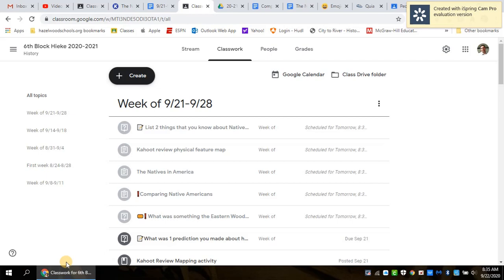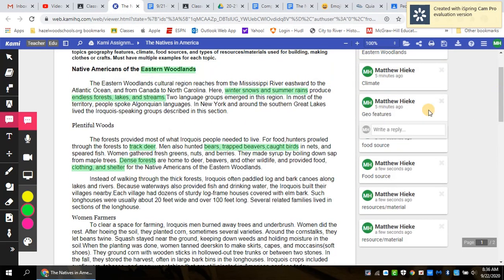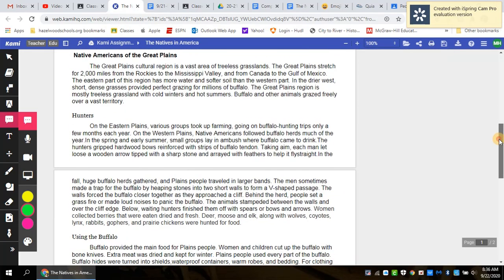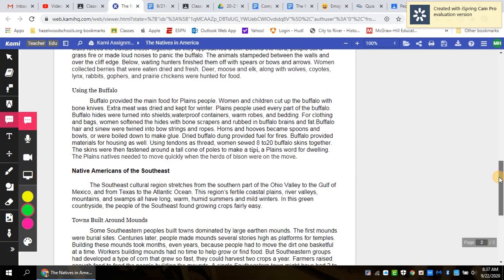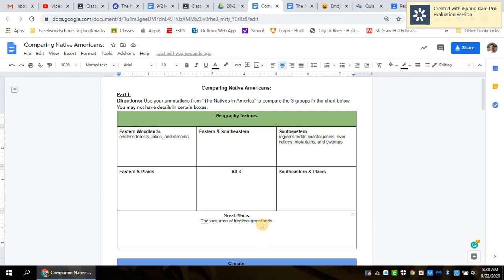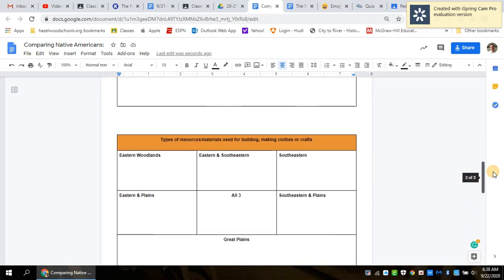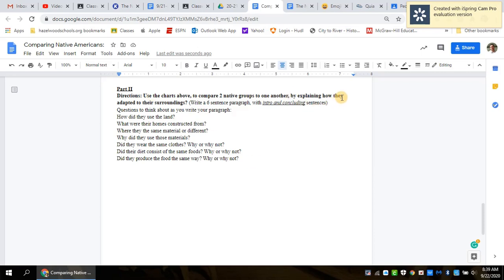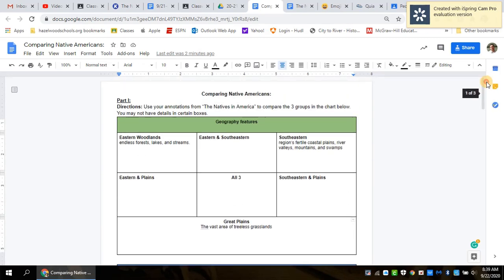Directions for Comparing the 3 Native groups activity